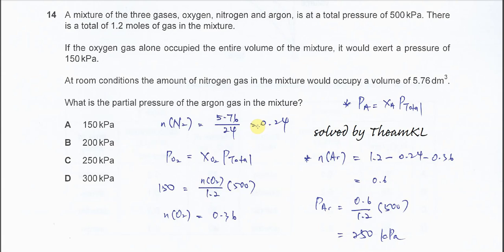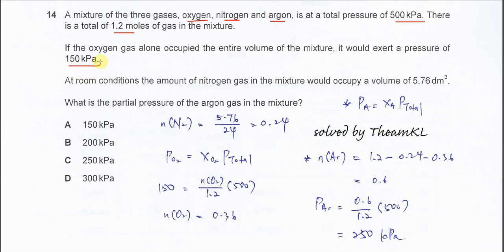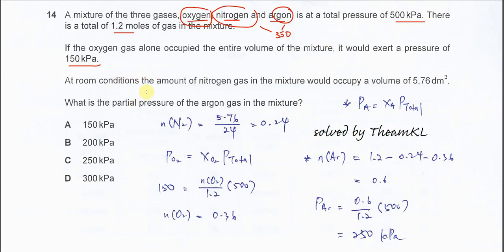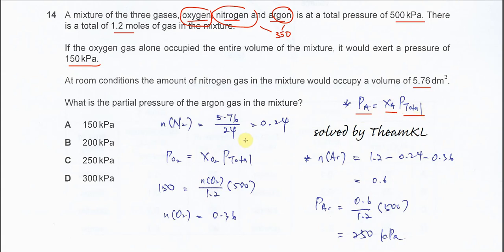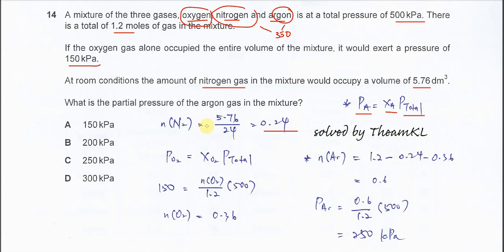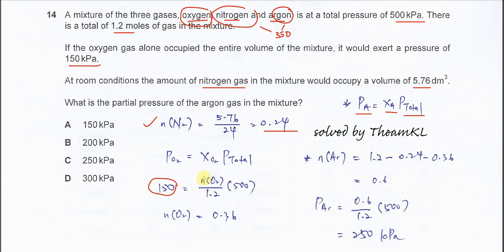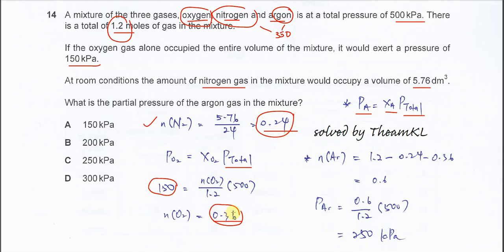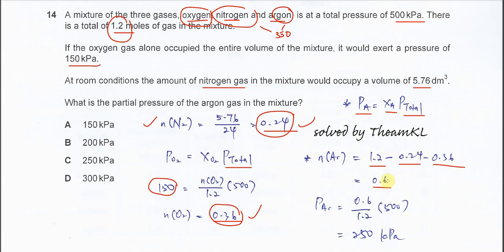9701/12/O/N/23/Q14 Cambridge International AS Level Chemistry October/November 2023 Paper 12 Q14